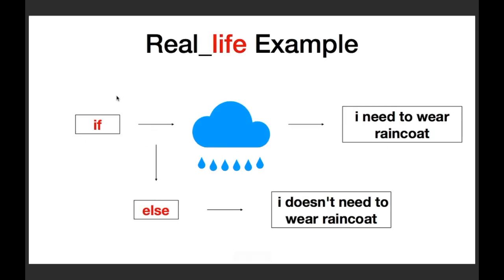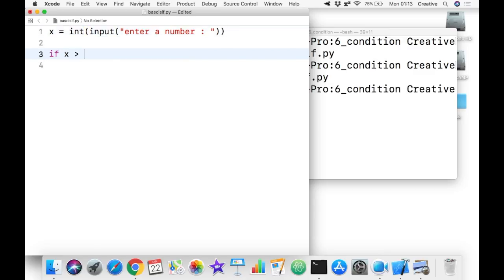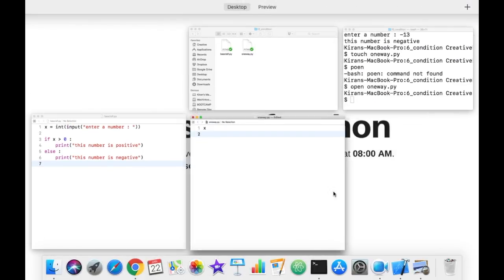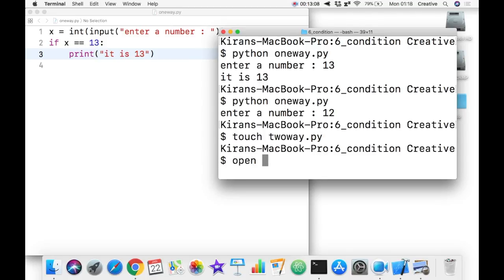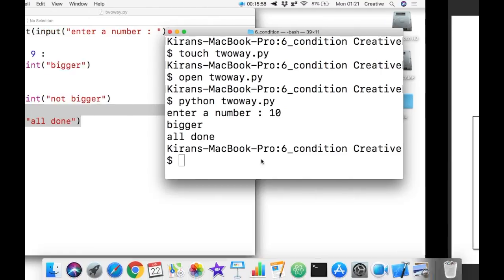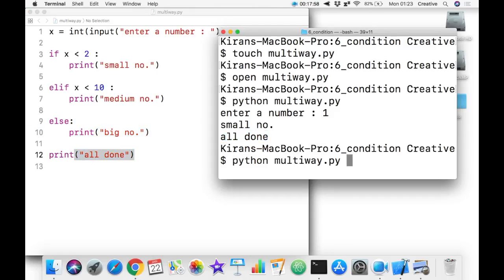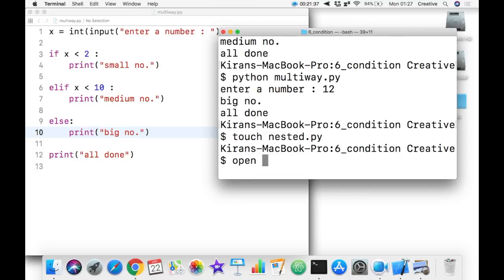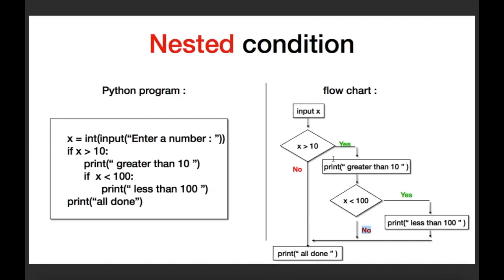if else in python | conditional, Alternative, Chained and Nested Condition | Python_Basics_6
In this video we discuss about if else , conditional, alternative, chained and nested conditions statements.